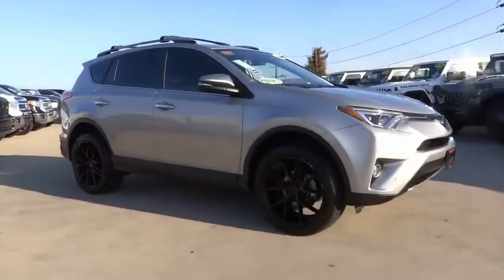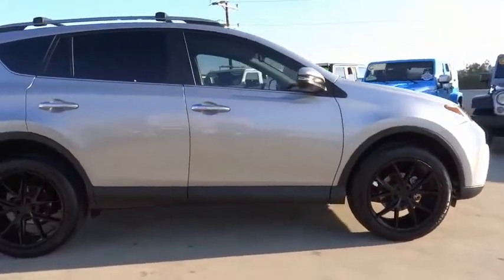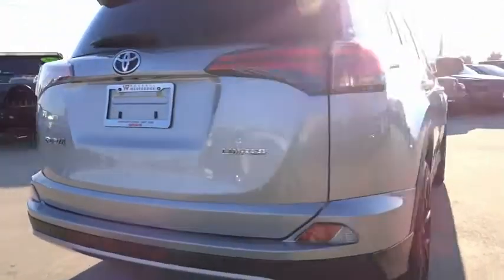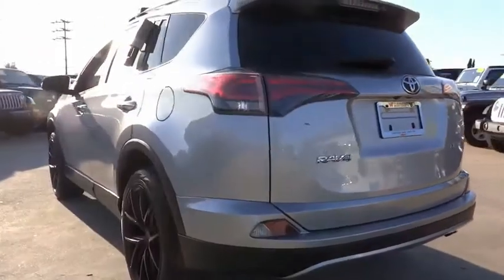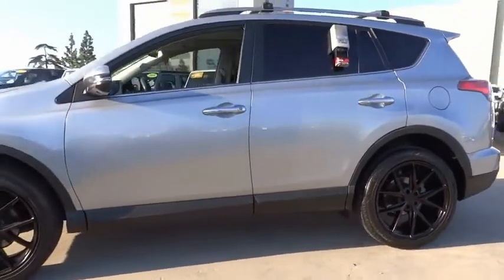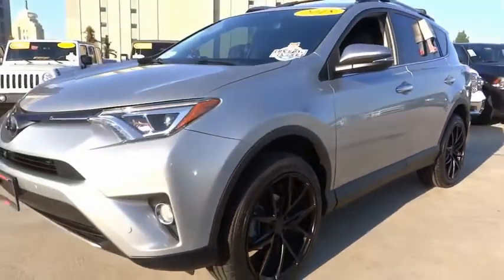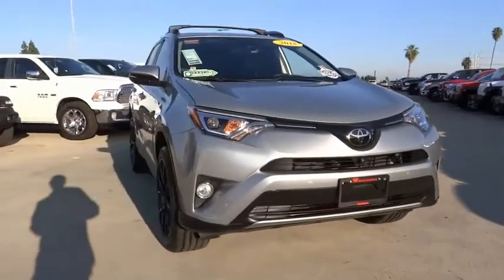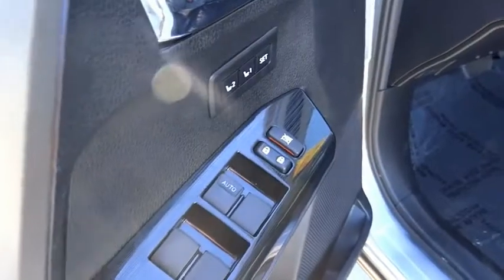2018 Toyota RAV4 VAN NUYS LOS ANGELES SAN FERNANDO VALENCIA CANOGA PARK TV8545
2018 Toyota RAV4 LIMITED FWD

RUSSELL WESTBROOK CHRYSLER DODGE JEEP RAM PROUDLY SERVICING VAN NUYS, LOS ANGELES, SAN FERNANDO, VALENCIA, CANOGA PARK, & SURROUNDING SOUTHERN CALIFORNIA LOCATIONS. THIS SILVER 2018 Toyota RAV4 IS EQUIPPED WITH A Engine: 2.5L DOHC 4-Cylinder w/Dual VVT-i, AUTOMATIC TRANSMISSION, AND RECEIVES AN ESTIMATED 23 City/29 Hwy MPG. CONTACT RUSSELL WESTBROOK CHRYSLER DODGE JEEP RAM OF VAN NUYS TO SCHEDULE A TEST DRIVE AND TAKE THIS 2018 Toyota RAV4 HOME TODAY, OR VISIT OUR SHOWROOM CONVENIENTLY LOCATED AT 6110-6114 VAN NUYS BLVD VAN NUYS, CA 91401. STOCK #: TV8545 | 2018 Toyota RAV4 Limited FWD AIR CONDITIONING POWER WINDOWS TRACTION CONTROL 2018 Toyota RAV4 LIMITED FWD 23/29 City/Highway MPG Russell Westbrook is a NBA star and he delivers a MVP buying experience to all of his customers. If you like a large selection, friendly service and easy financing then you'll love the fun atmosphere. Come visit us on auto row on Van Nuys Blvd. Open late 7 days a week. Clean CARFAX. This Vehicle is Located at: Russell Westbrook Chrysler Dodge Jeep Ram of Van Nuys; 6110 Van Nuys Blvd, Van Nuys CA 91401. Dealer Installed accessories are optional and may be purchased for an additional charge.All prices subject to government fees and taxes, any finance charges, any dealer document preparation charge, and any emission testing charge.While we make every effort to ensure the data listed here is correct, there may be instances where some of the factory rebates, incentives, options or vehicle features may be listed incorrectly as we get data from multiple data sources. PLEASE MAKE SURE to confirm the details of this vehicle (such as what factory rebates you may or may not qualify for) with the dealer to ensure its accuracy. Dealer cannot be held liable for data that is listed incorrectly. STOCK #: TV8545 | VIN: 2T3YFREV8JW417857 | 2018 Toyota RAV4 Limited FWD AIR CONDITIONING POWER WINDOWS TRACTION CONTROL Russell Westbrook CDJR of Van Nuys